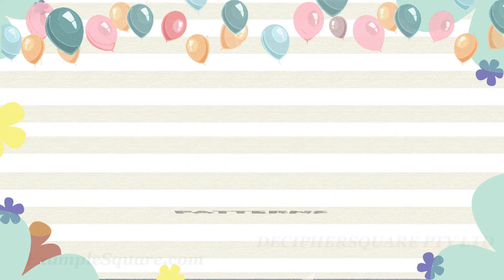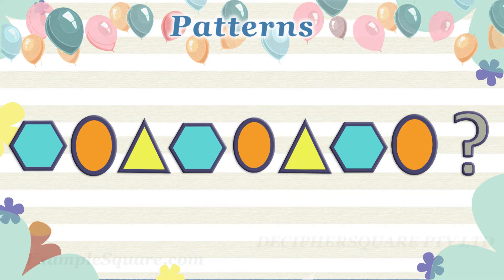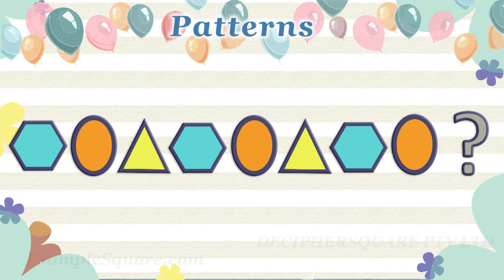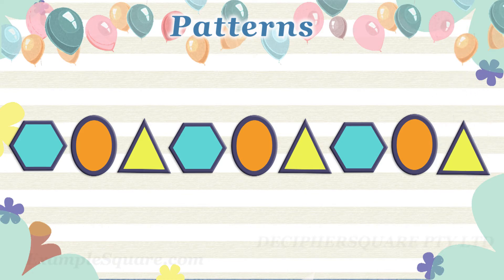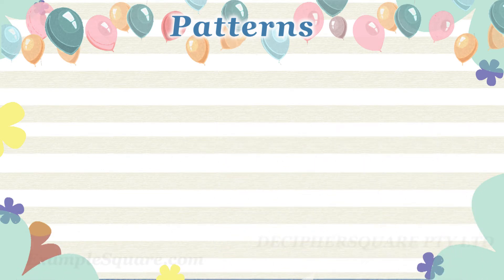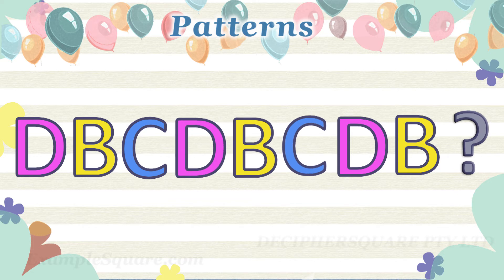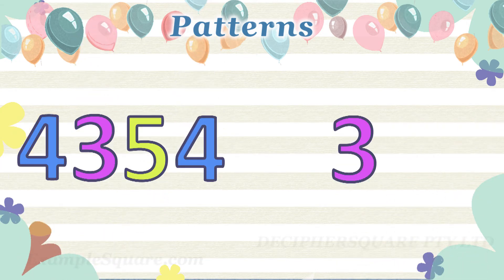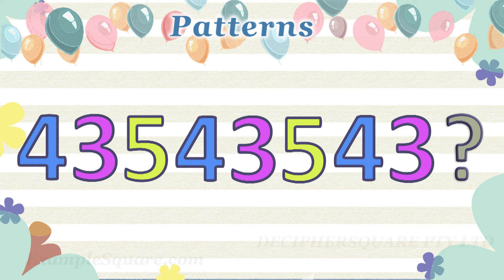ABC Pattern for Preschool, Kindergarten and Grade 1 Kids, Pattern Activities with Shapes & Numbers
This is an educational video about ABC Patterns for Preschool, Kindergarten and Grade 1 Kids. This video is like an ABC pattern activity for preschoolers and kindergarten kids with shapes, alphabets and numbers.